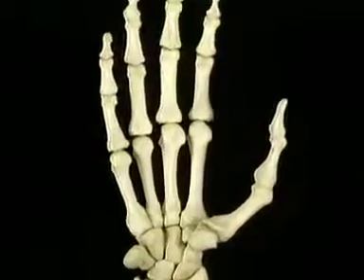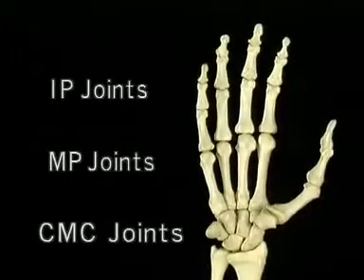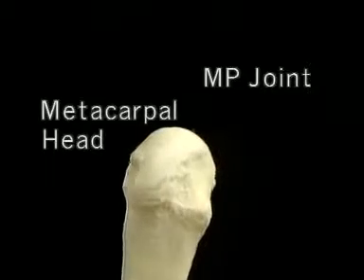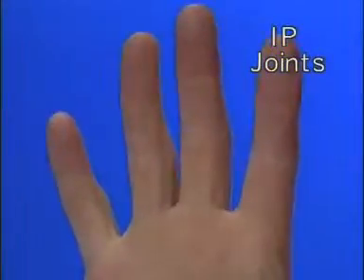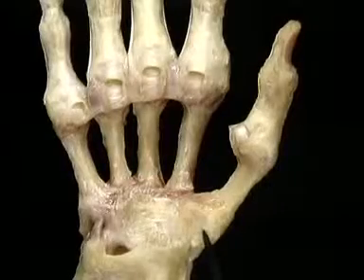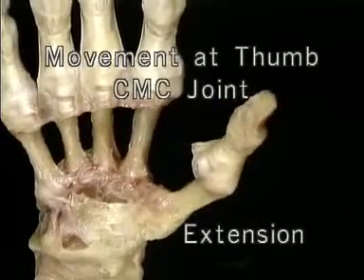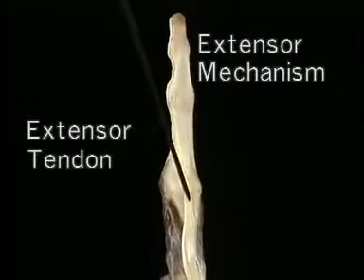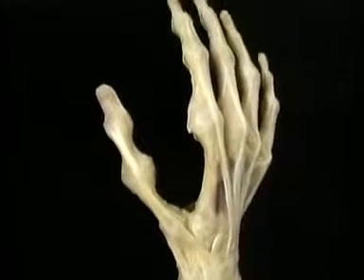Anatomy of the hand